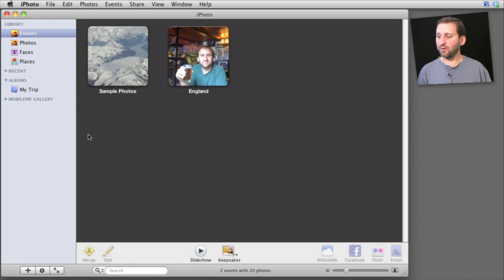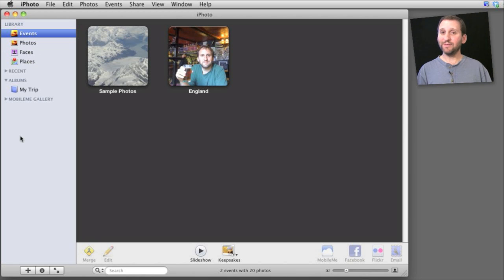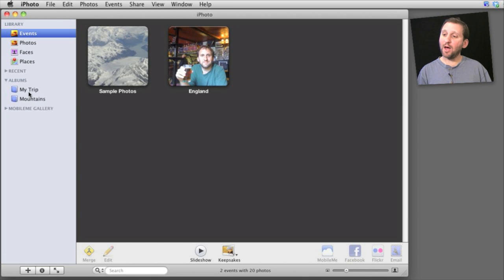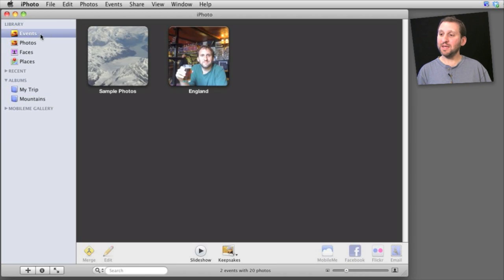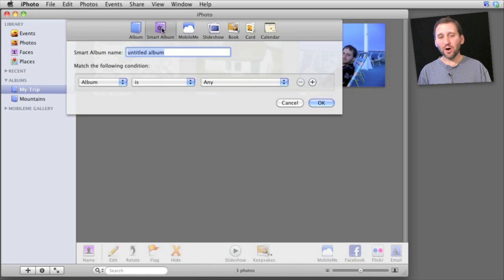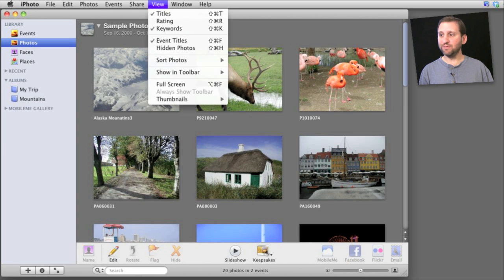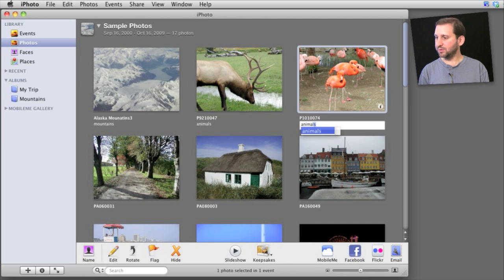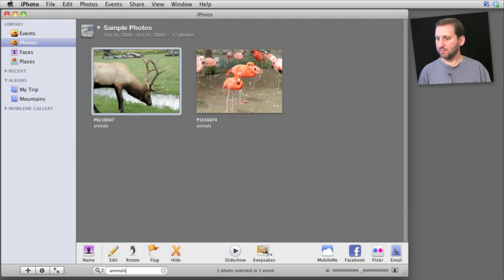Organizing Your Photos in iPhoto 09 (MacMost Now 402)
There are many ways to organize your photos in iPhoto. But the best method involves using keywords to tag each photo so you can search your collection for anything at any time.